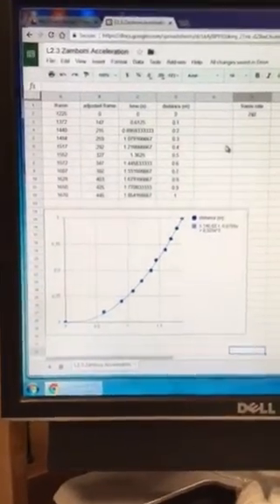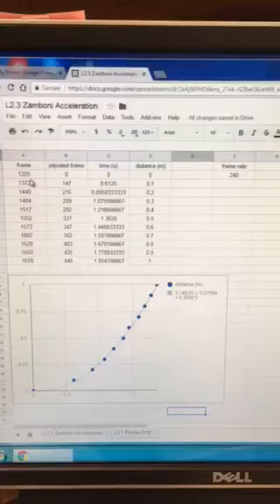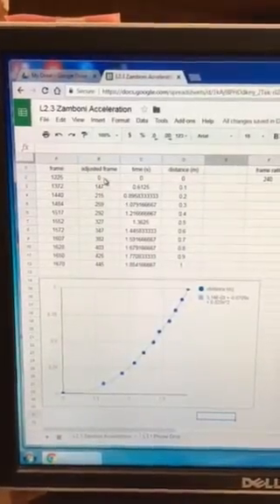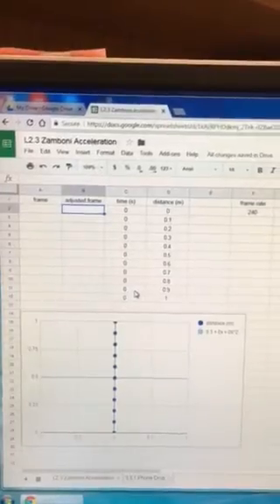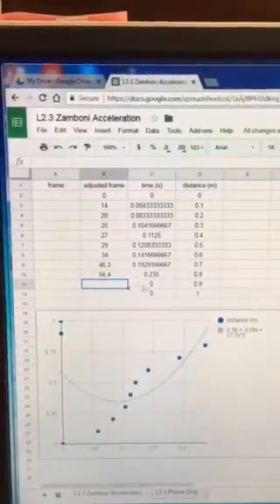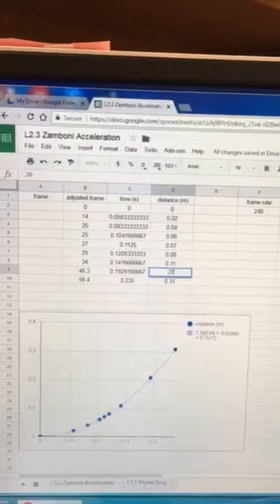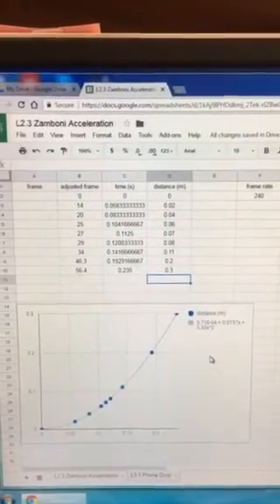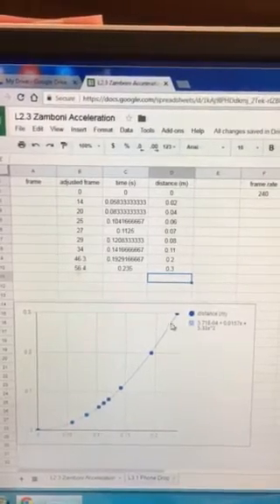L3.1 Part 2: How to Add Trendline & Finish